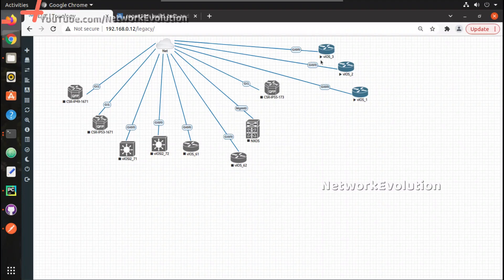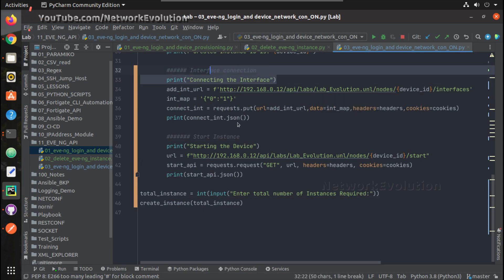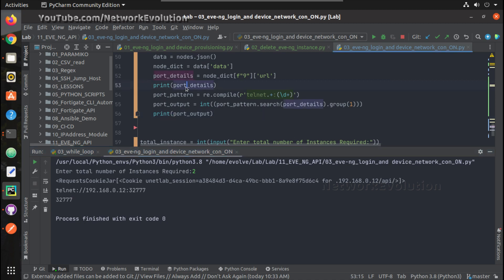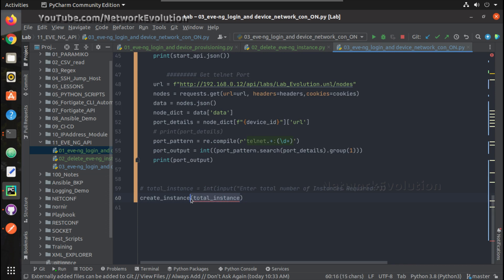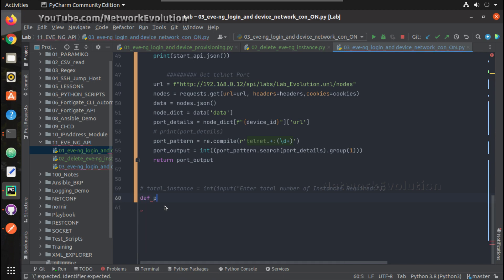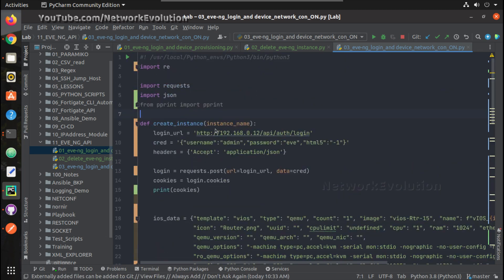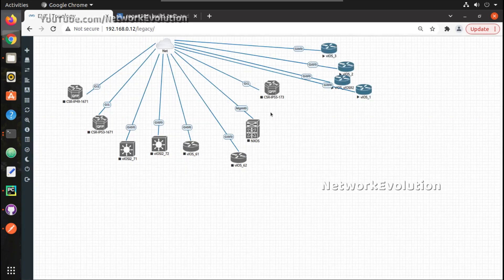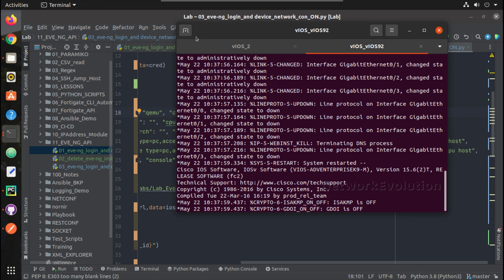EVE-NG API Automation using Python :Part4:How to connect to Serial Console of the Device from Python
This video demonstrates how to conenct tot he serial console of eve-ng devices
how to provision initial configuration through serial console of the device
identify the eve-ng telnet port number through API
eve-ng api details to get the device serial portnumber to telnet to eve-ng IP
how to access console and push initial config
how to boot strap the device using eve-ng api
get instance details in json format
how to prase the telnet port of eveng using regex pattern
eve-ng regex example
how to get prot number of serial console using api python
initial config, zerotouch provision devices in eve-ng by accessing serial console of eve-ng device
how to connect interfaces to network and power on the device instance through eve-ng api and automate complete device provisioning in eve-ng api to access telnet port from python
eve-ng initial device provisioning using api and python example

How to get the api details of eve-ng from chrome developer option
get the request response details of eve-ng api
eve-ng api authentication and example using postman
create multiple devices in eve-ng using python api
request URL of eve-ng api. Ceate device api eve-ng
network interface connection
eve-ng api data headers cookies
switch On eve-ng devices using api python requests method.
api key details of eve-ng device provisioning.
Beginner tutorial for eve-ng add network interface and switch on

how to create and delete instances in even-ng using eve api requests.

How to authenticate to API of EVE-NG
Request method: delete api/unl/nodes/ delete
unetlab delete instance using instance IDs in eveng
add eveng credentials in python username password html5
login url for eveng
headers details in eveng for api requests
how to add cookies of eveng in the requests
how to automate device provisioning in eve-ng using python requests module
how to create device from a template. How to add interface to it, how to power on the device, and how to give the initial configuration using python
This demonstrates telnet connection and port details of eve-ng
even ng telnet for device direct console. CIsco IOS device demo
How to provision cisco device using python script
eveng post request username and password. eve-ng authentication html5:-1
unetlab_cookies. eve-ng get topology
eveng start a node using python script. Eveng api example to start a cisco device
how ti spinup device automation in eveng
eve-ng unauthorized community edition api
node start api eveng tutorial.
how to manage devices in eveng community using api requests
api documentation of eveng
how to explore and get the api details of eveng
delete api request sample. get eve-ng response in Json
eve-ng native console. eveng node switoff api documentation
eveng native console, html5 console
how to give arbitrary number of arguements in python functions
example of passing arguements in python
pass a list in to function
preservelog in chrome for api
eveng login api example. login url data. html5 login from eve-ng api postman example
python request library/module example for eve-ng api automation
eveng header cookines from python requests module
unetlab_session cookie. Nodes create post message
spinup new device in eveng using python script or postman
eveng cisco device add exaple using python